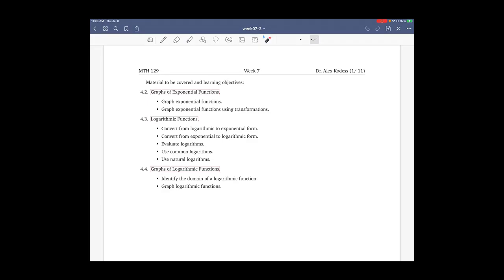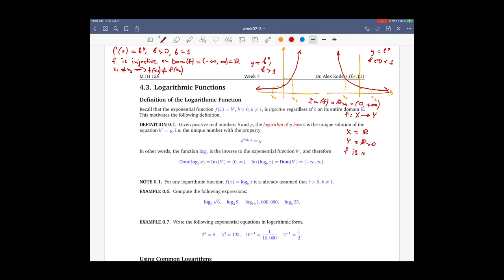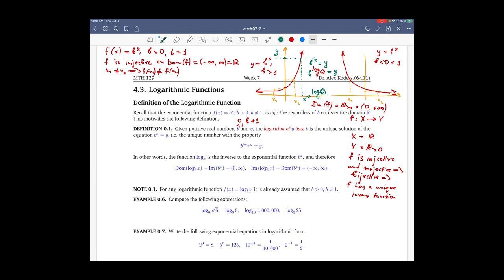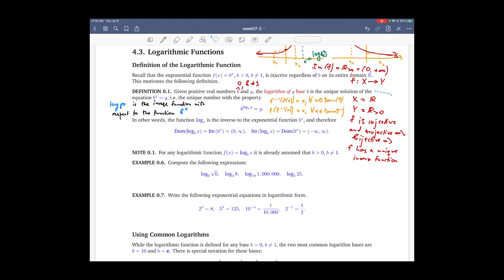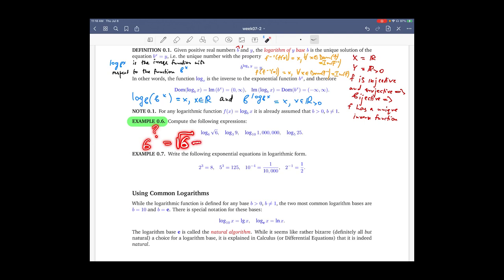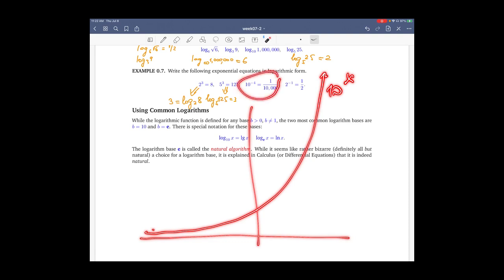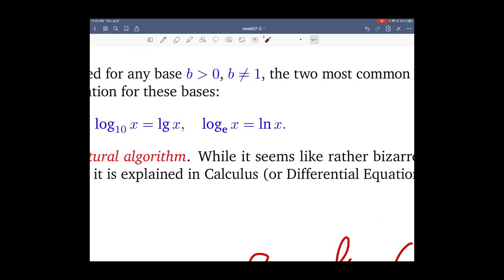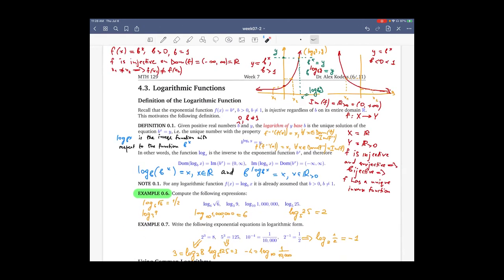Week 07: Logarithmic Functions